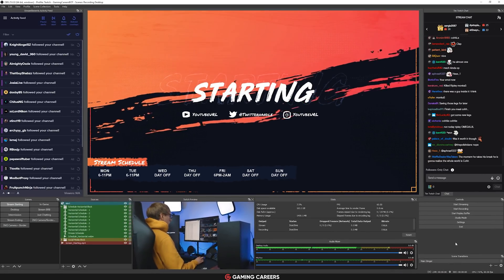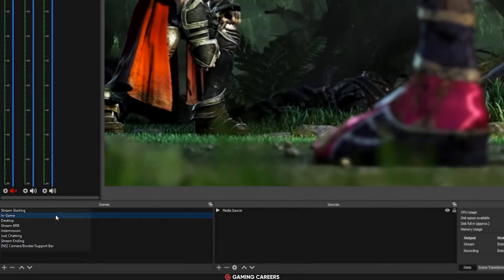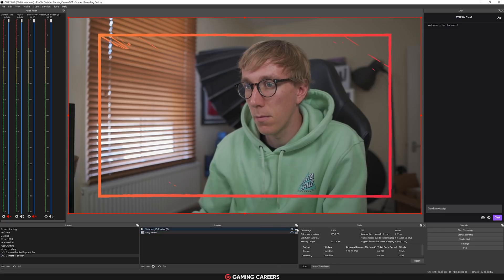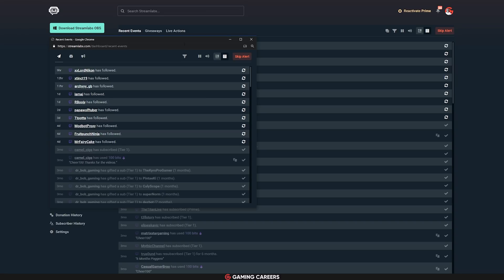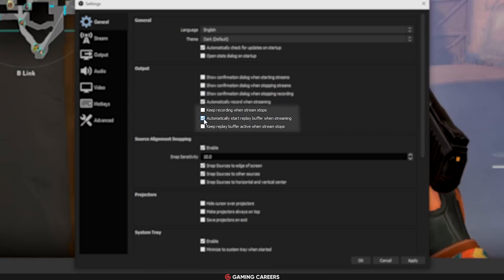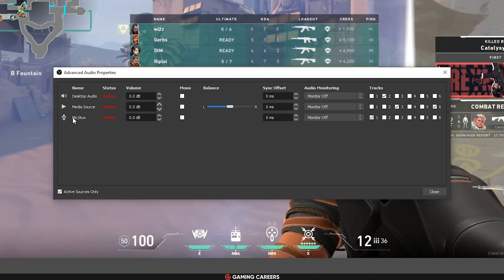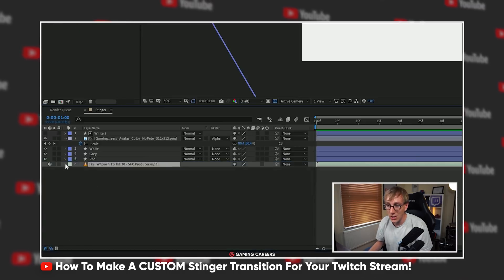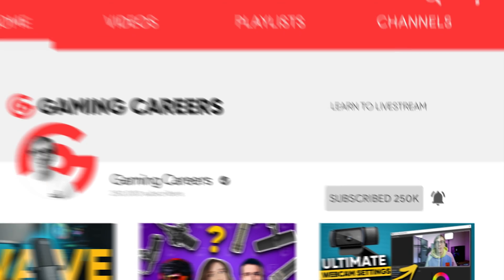5 ADVANCED Features You SHOULD Be Using in OBS Studio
OBS Studio has some advanced features and functionality hidden in the settings that many streamers don't know about. In this video, I put together my 5 favorite advanced features in OBS Studio.

⏩ Timestamps:
0:00 Introduction
1:16 Scene Nesting in OBS Studio
3:29 Custom Browser Docks
4:55 Replay Buffer
6:02 Separate Audio Tracks
7:57 Transition Override